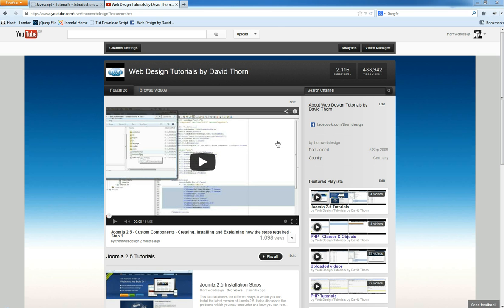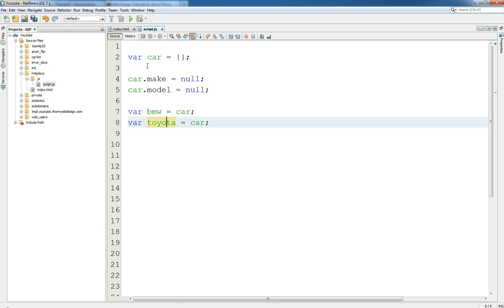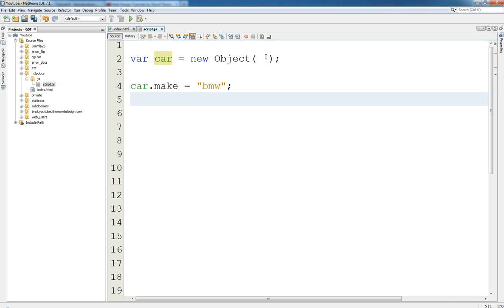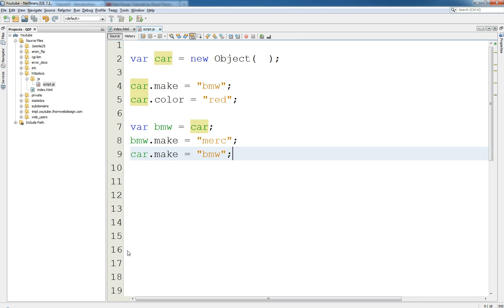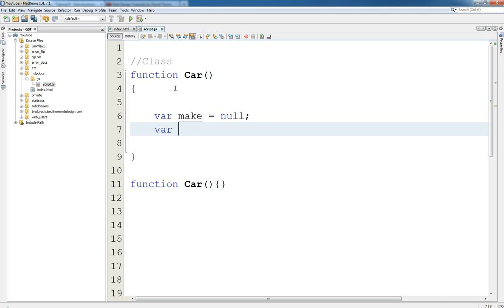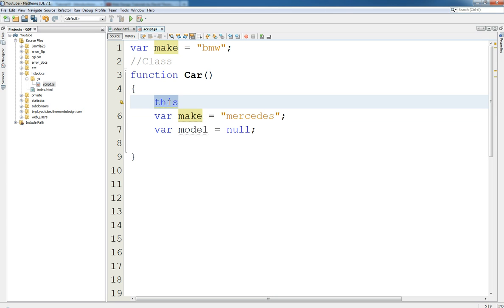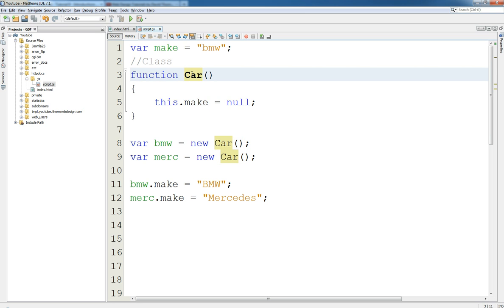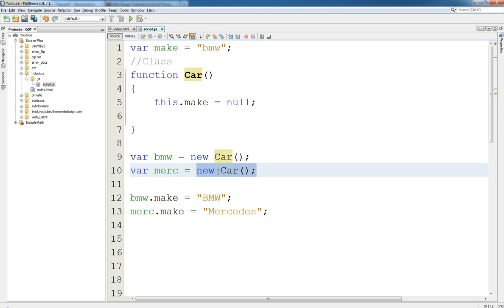JavaScript - Introduction to the NEW key word in Objects with Javascript - Lesson 9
In this tutorial I explain about how to use the "new" keyword and when it should be used. In simplest terms the new keyword creates a new instance of an object and places it in memory, completely unique to itself.